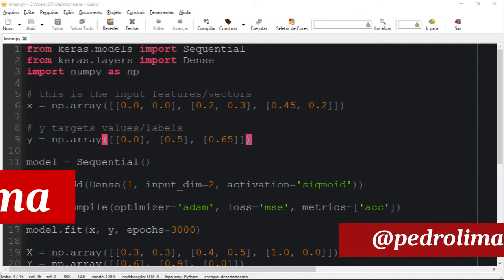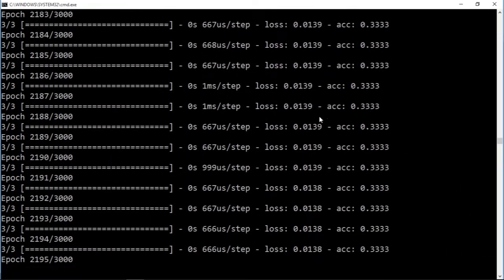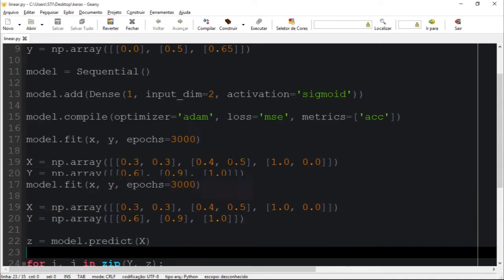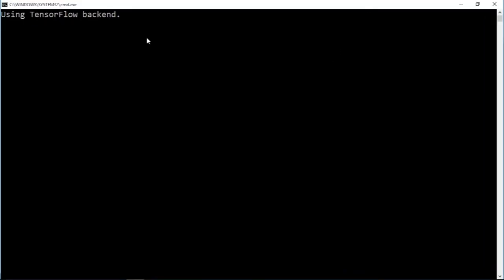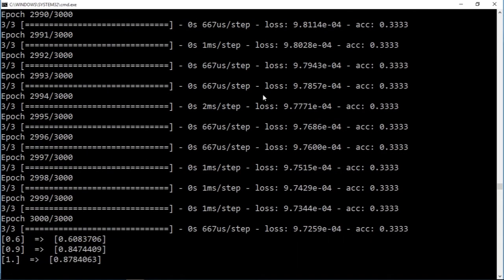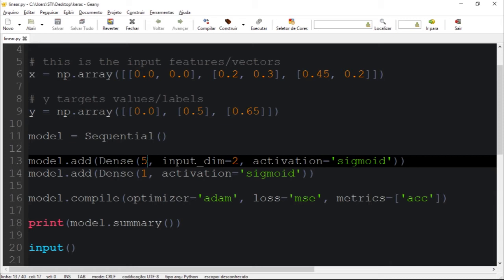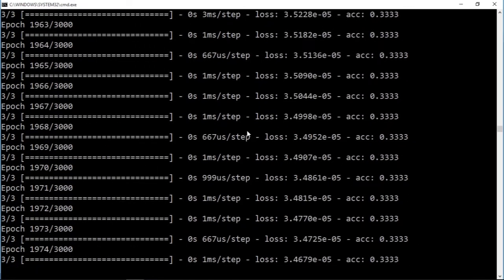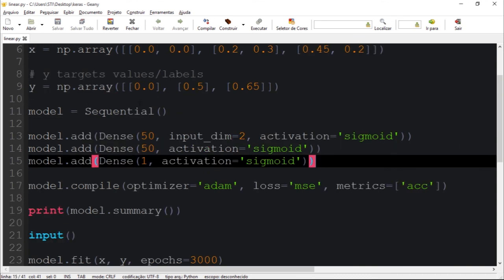Keras Tutorial 6 - Multi Layer Perceptron Model with Keras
Hi guys and welcome to another Keras video tutorial. In this I'm gonna show how to build a multi-layer perceptron, a neural network model to solve non-linear problems.